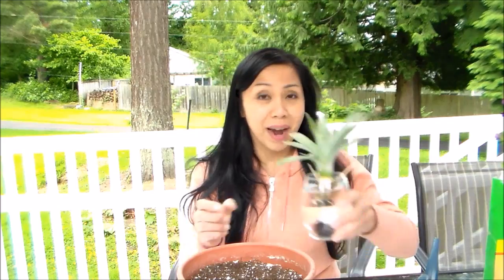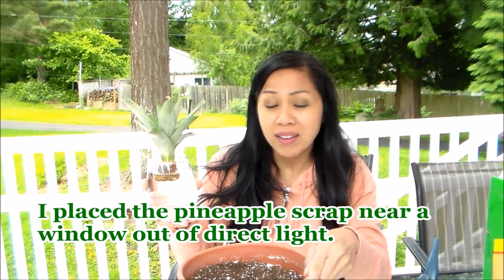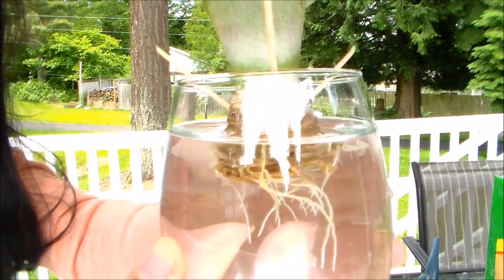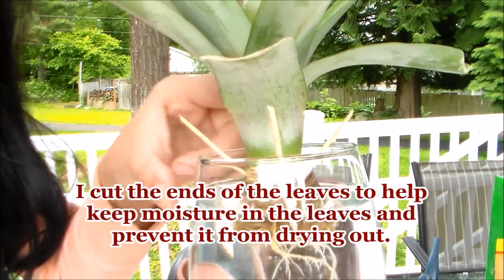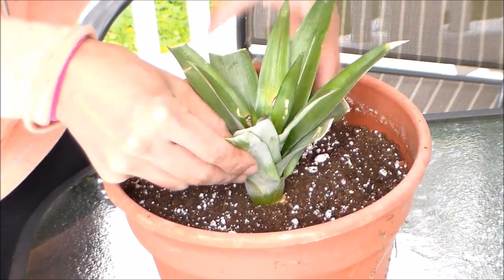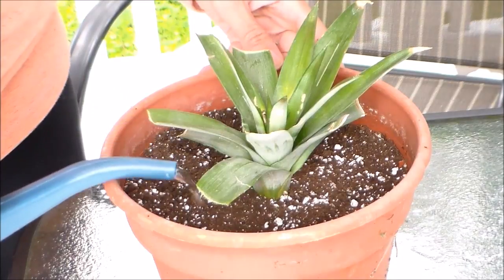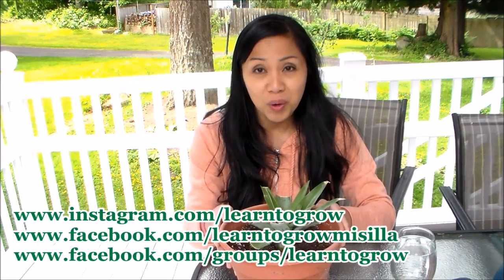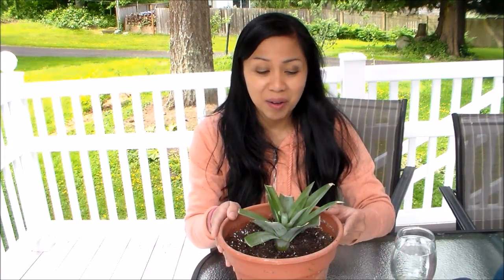How To Regrow Pineapple From Tops